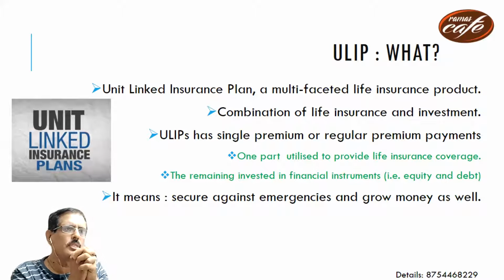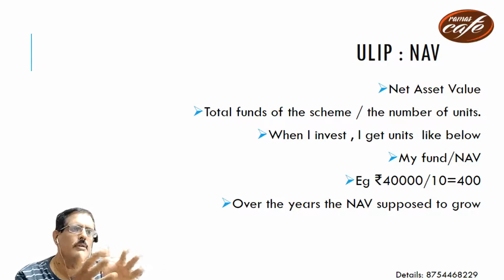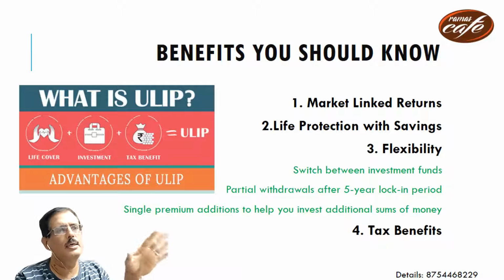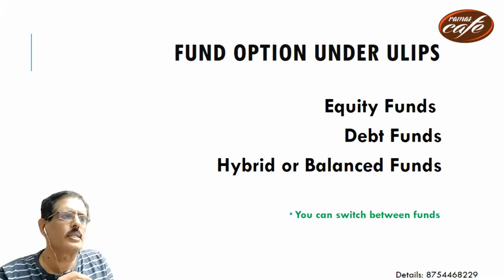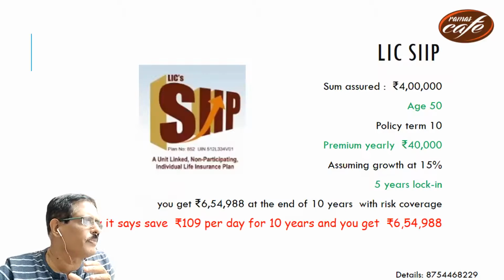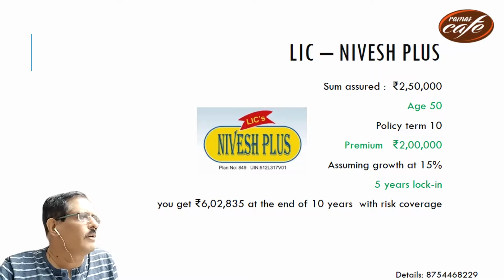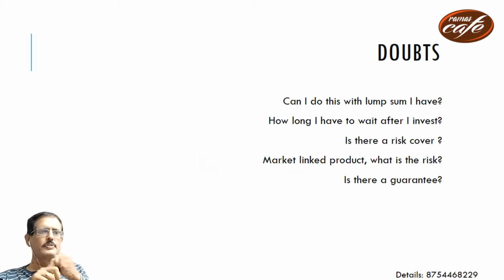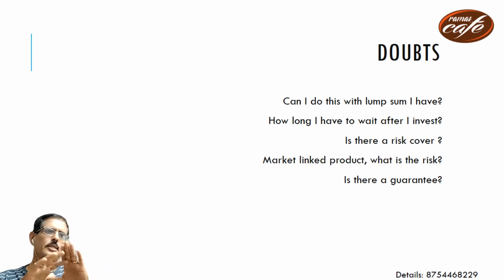what are ULIP PLANS? | LIC Market linked plans| SIIP | Nivesh Plus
This video talks about what are ulip plans with examples from LIC products like SIIP and nivesh plus
"ராமா ஸ் கஃபே " - பொருளாதாரம், பங்குச் சந்தைகள், முதலீடு, தங்கம், வீட்டுமனைகள் என்று பல்வேறு விஷயங்களைக் குறித்து எளிய மக்களும் புரிந்து கொள்ளும் வகையில் அன்றாடம் திரு.ராமலிங்கம்  அவர்கள் பேசும் உரைகள், நேர்காணல்கள் மற்றும் சிறப்பு விருந்தினர் சந்திப்புகளை நீங்கள் காண்பதற்கான முதன்மை YouTube தளம்.

"RAMAS CAFE " - The Economic Channel for you to see speeches, interviews and special guest programs that Mr. Ramalingam speaks on a daily basis, Here the common man can understand the various things about Economy, Stock markets, Investment, Gold, Real Estate etc.

மேலும் தகவல்களை பெறுவதற்கு, கூடுதல் நிதி ஆலோசனைகளுக்கு எங்களைத் தொடர்பு கொள்ள